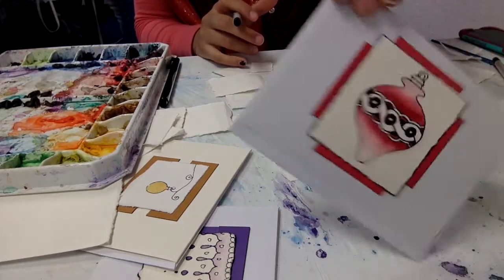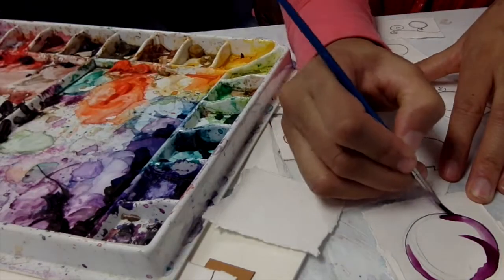Simple Watercolor Ornament Card Speed Painting LoveWinterArt Vlogmas day 11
You can learn more about me and my art at

ETSY - Watercolors, Books, Coloring pages

Everywhere Else
@FeliciaFollum - Instagram, Twitter and Snapchat

Richland, WA
99352